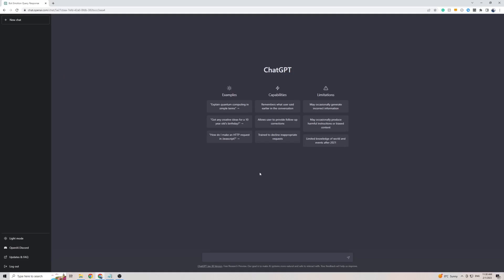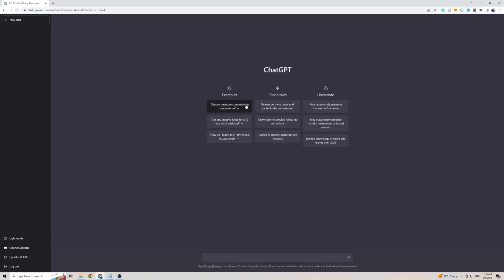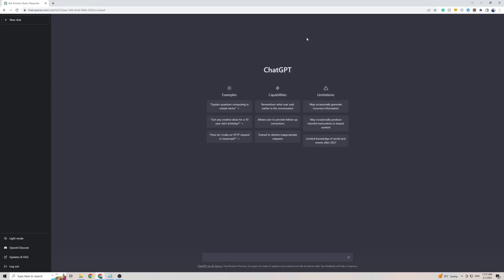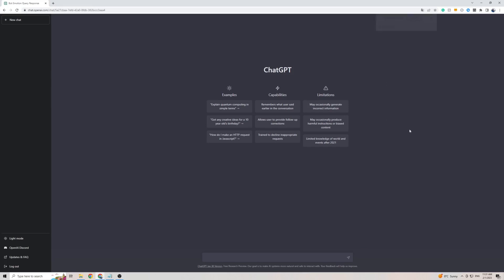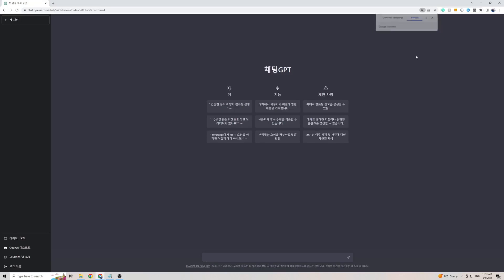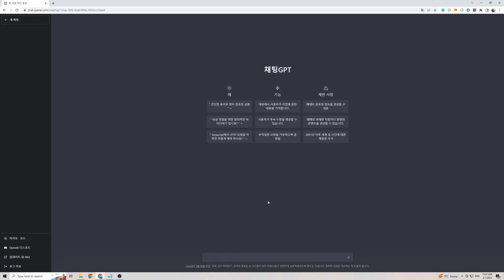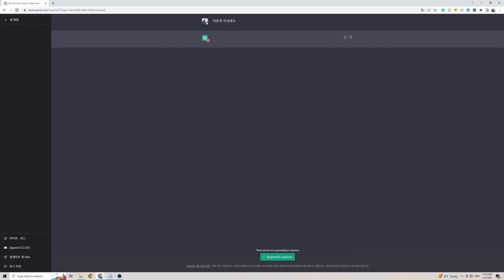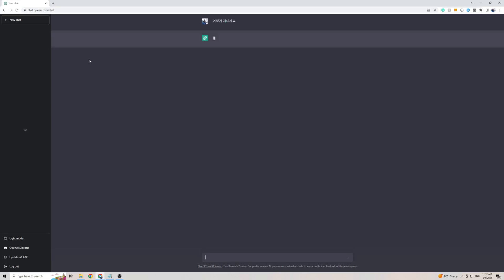How to Use Chat GPT in Korean in 2025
In the next two minutes, I'll be showing you how to use ChatGPT in the Korean language.